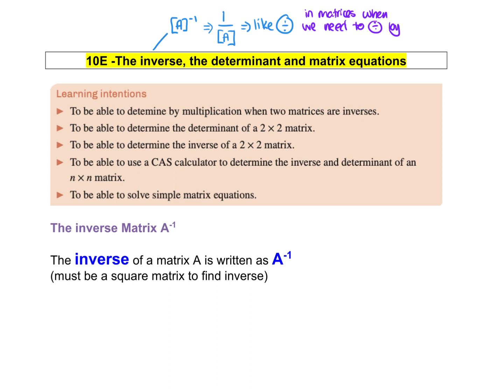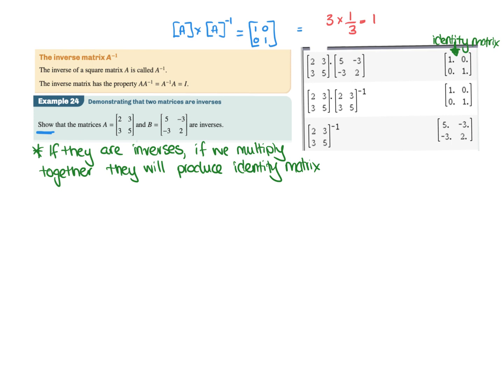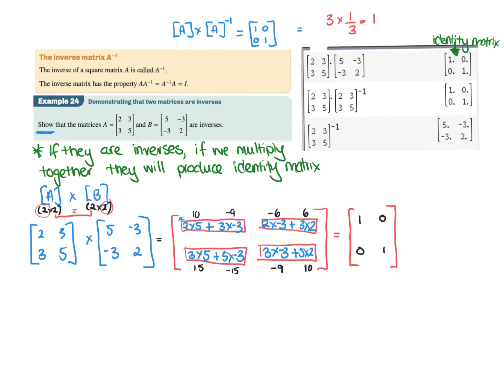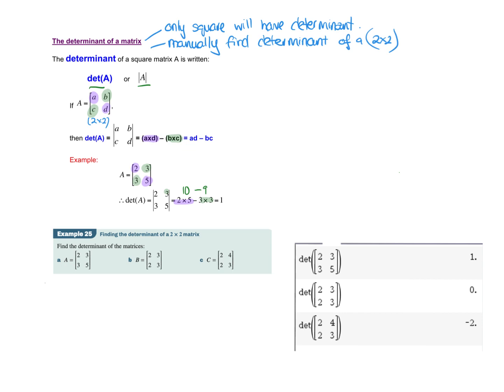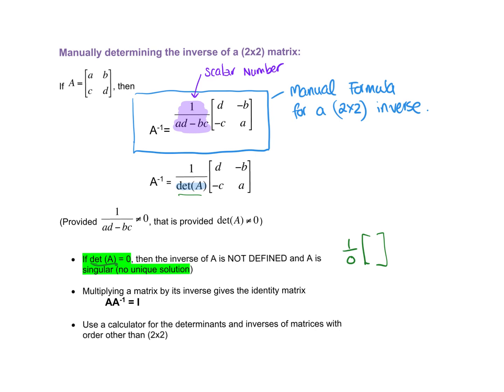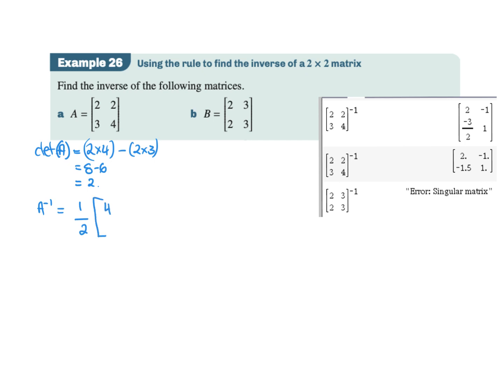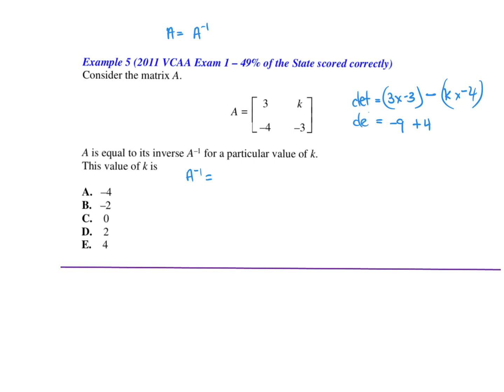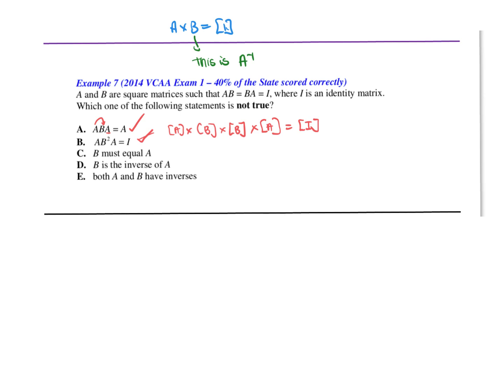12GM 3&4 EX10E part 1 Determinant & inverse